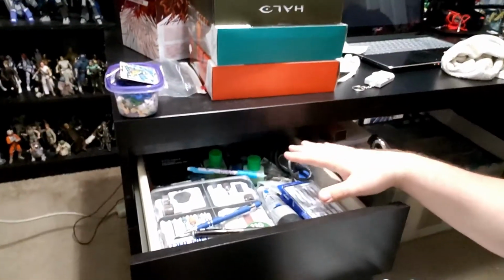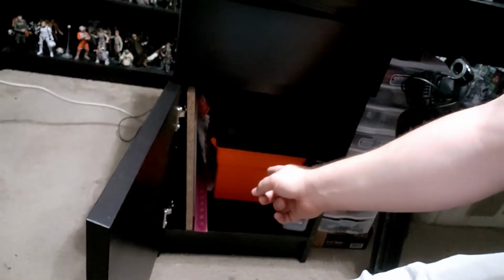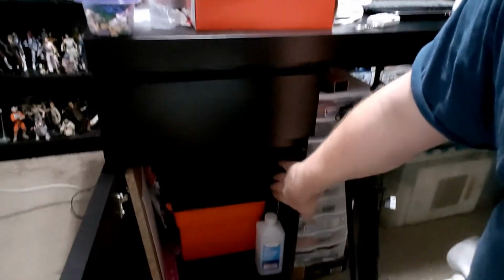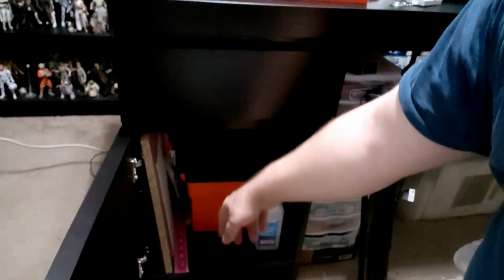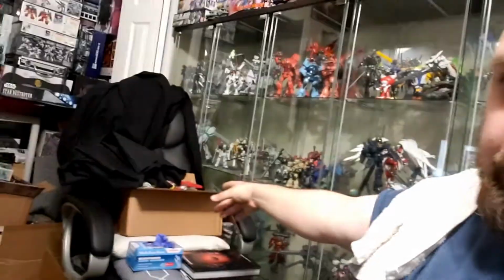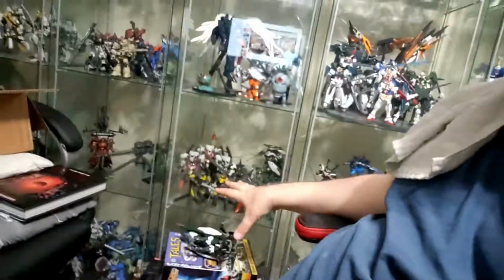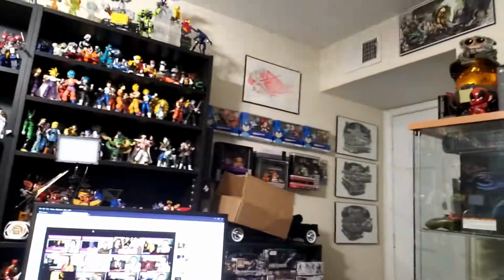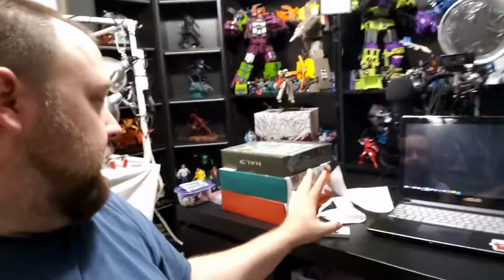LIFE OF SHOKY VLOG- 136: A Long Time Coming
Long time no vlog. And big changes happening here in the cave.